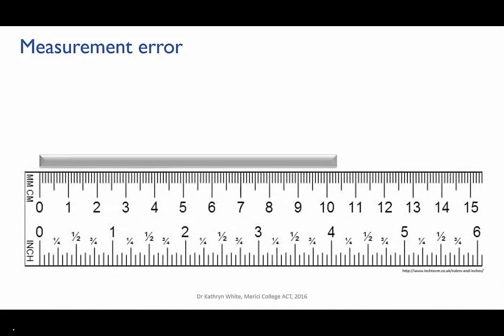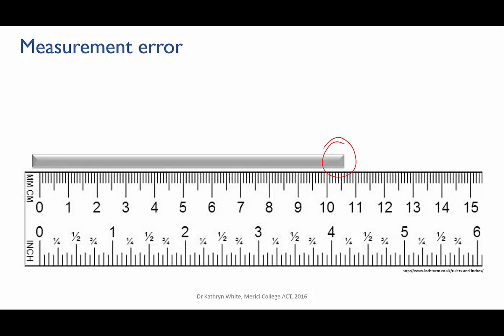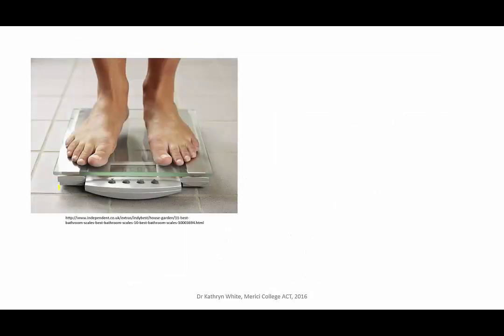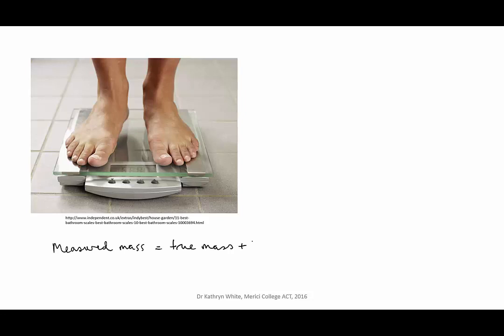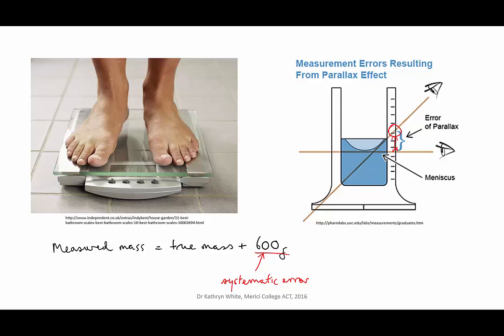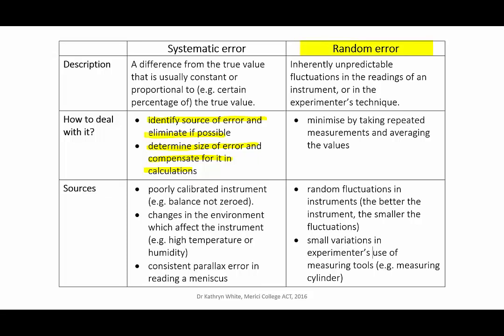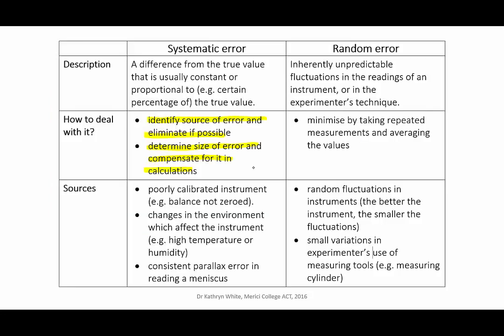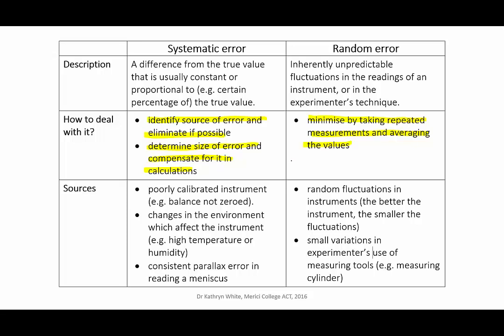1.0.4-measurement error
Random and systematic error in measurements.